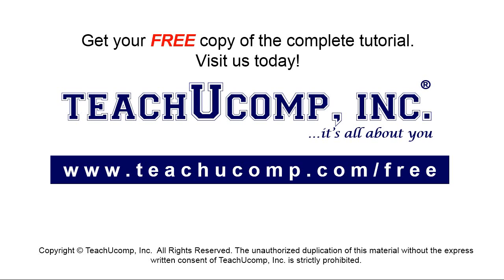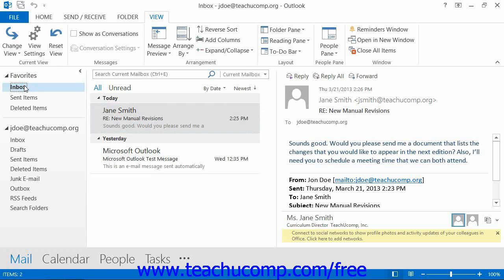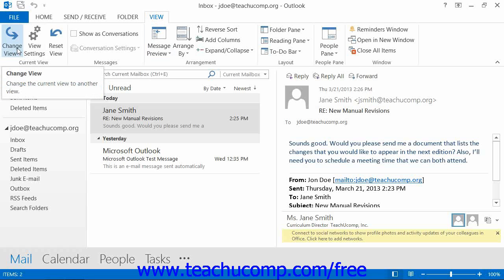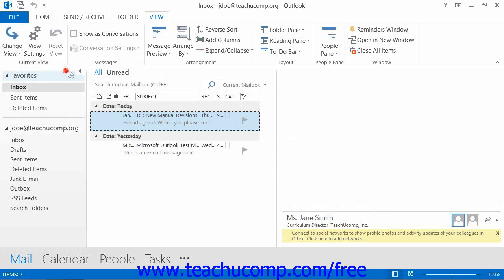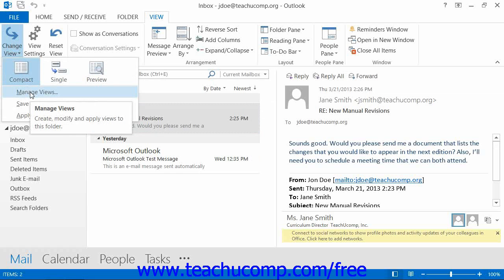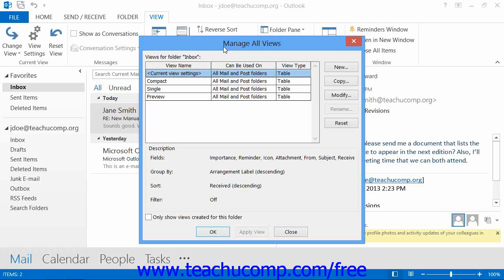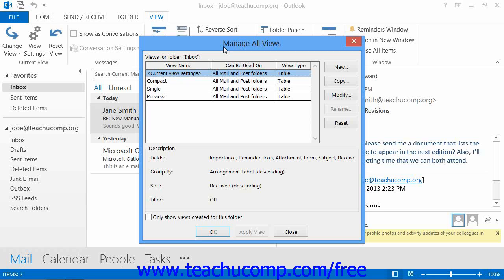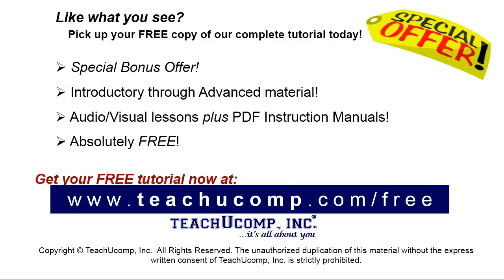Outlook 2013 Tutorial Changing the Inbox View Microsoft Training Lesson 3.2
Learn how to change the inbox view in Microsoft Outlook - the most comprehensive Outlook tutorial available. Visit us today!